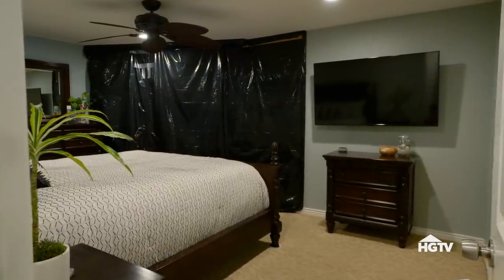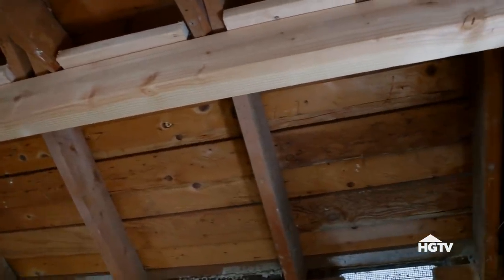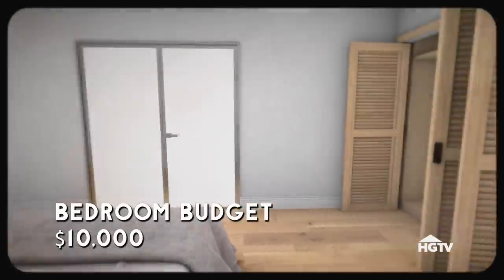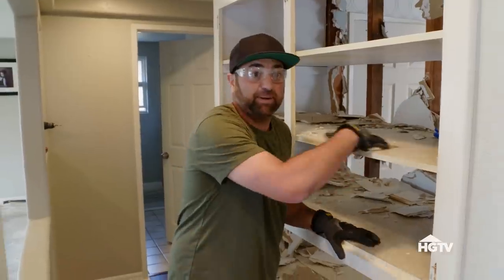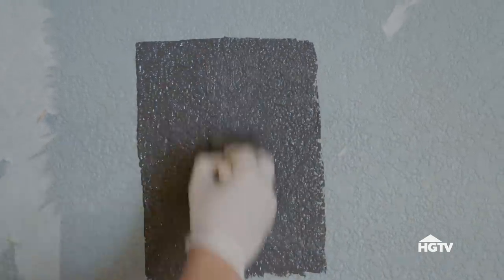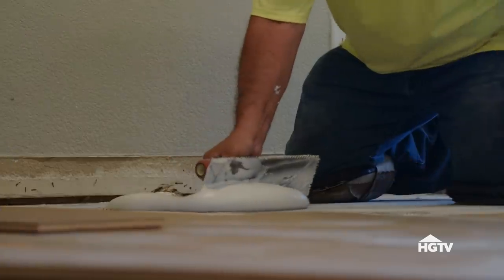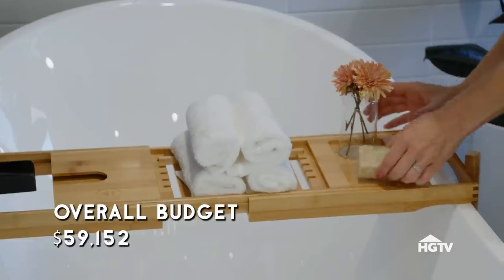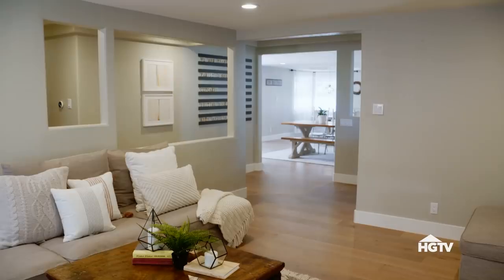Fixing a Home with No Bathroom | Help I Wrecked My House | HGTV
Jasmine finds the ultimate failed bathroom remodel: a dirt room with no bathroom at all. Can she turn this house around?